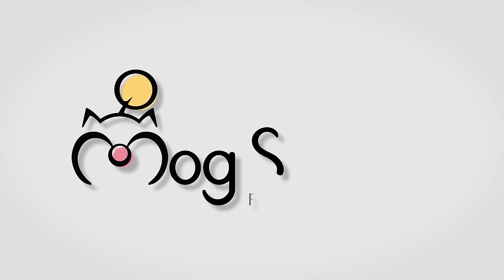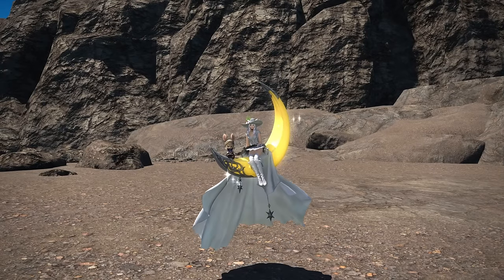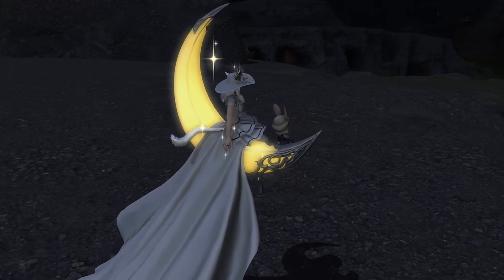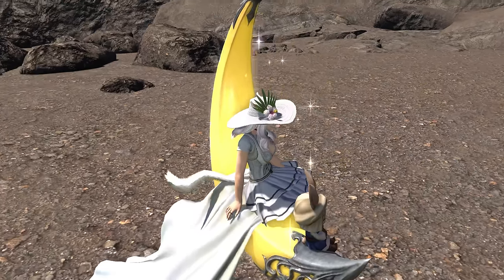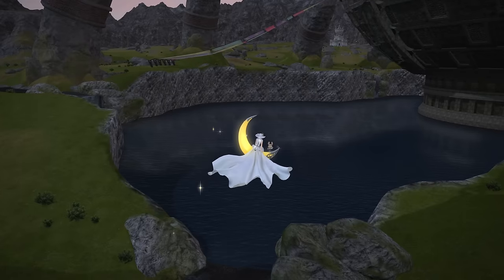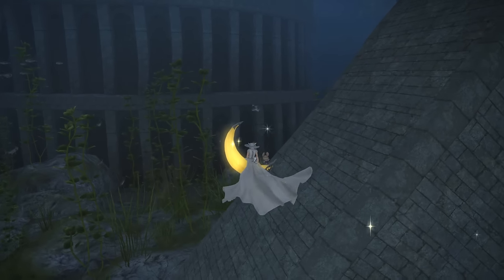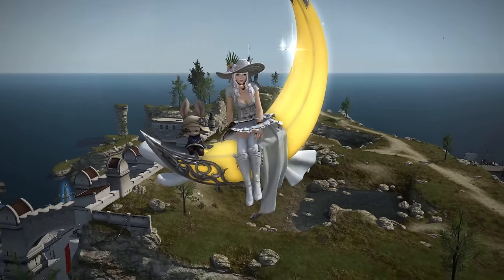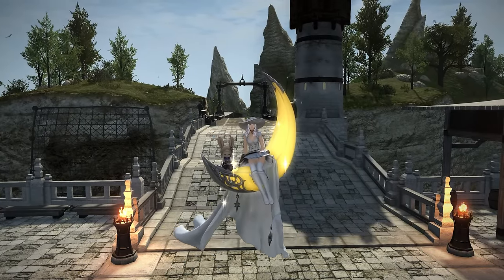FFXIV: New Mount: Crescent Moon (Account-wide) Showcase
0:24 - Store Prices
1:26 - Ingame Preview Starts
4:01 - Flight & Effects
5:27 - Mount Music
6:21 - Underwater
7:01 - Mount Text
7:48 - Race Size Differences
9:02 - Thoughts